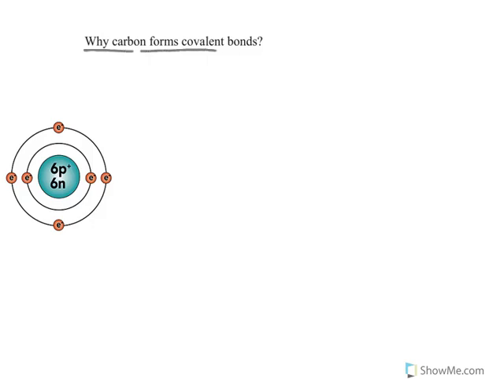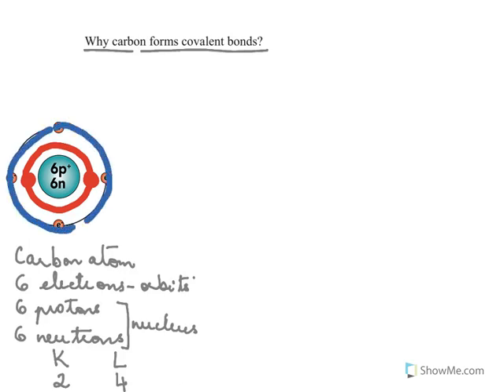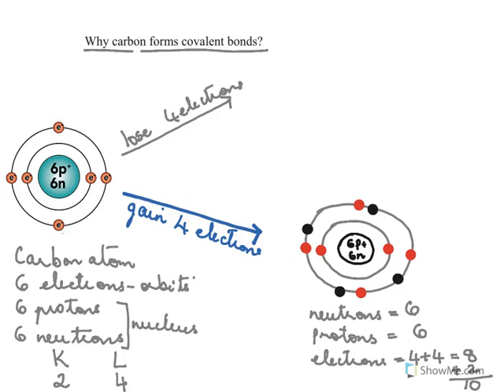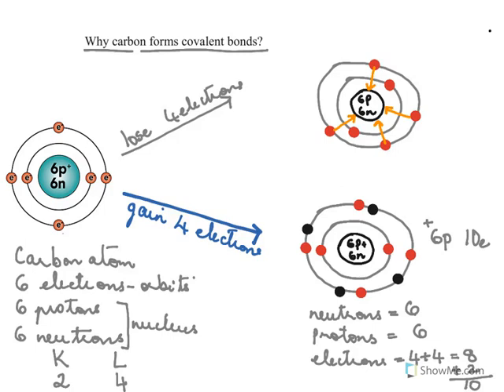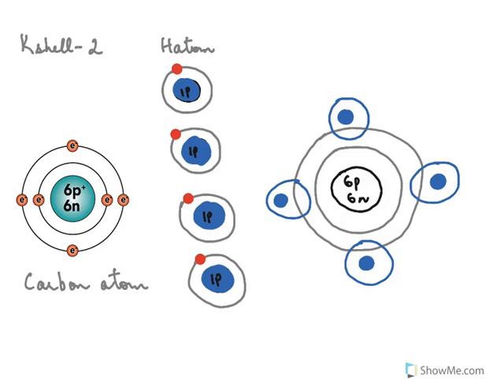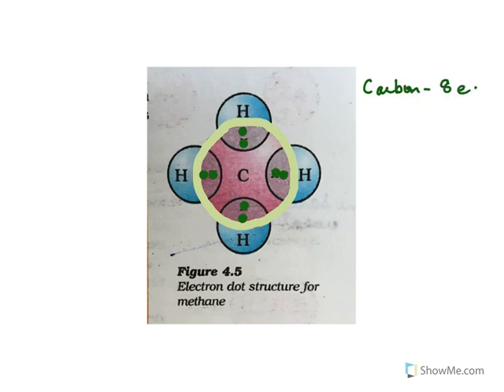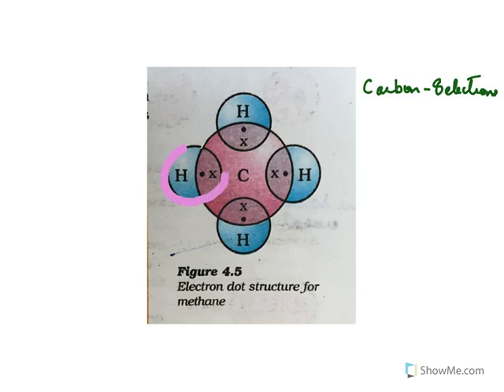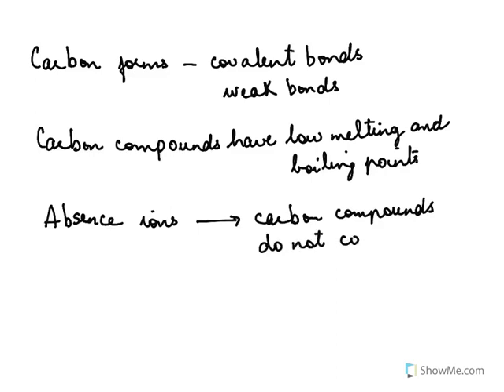CLASS 10 /CARBON COMPOUNDS/PG 59 (25Q)